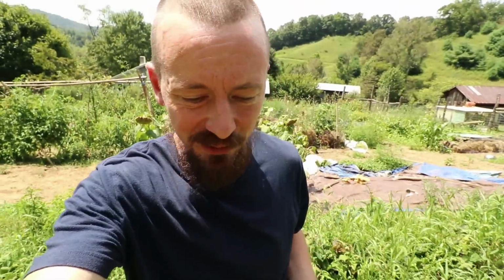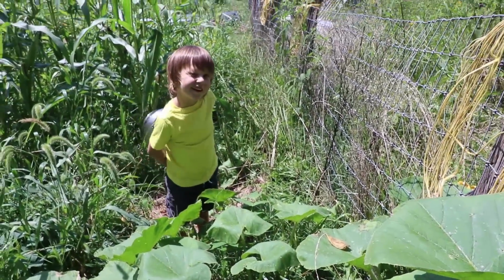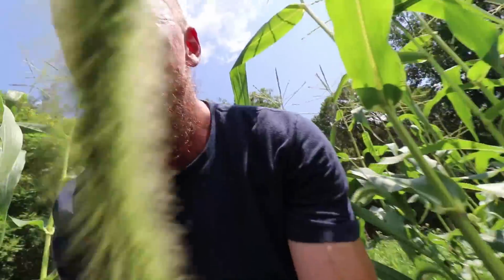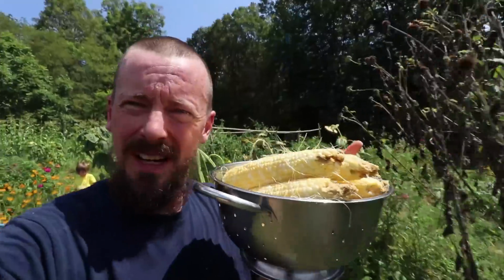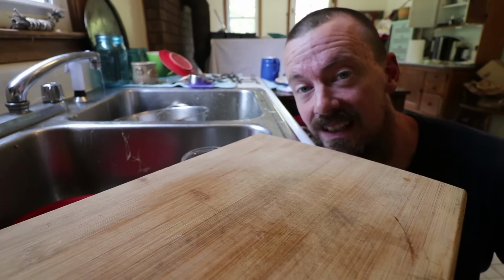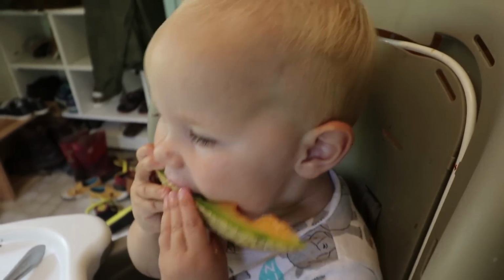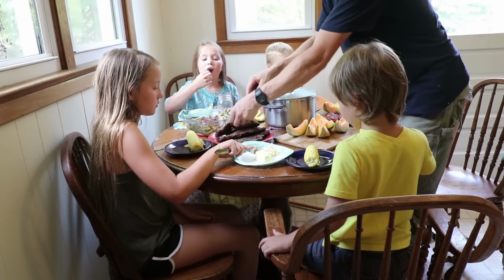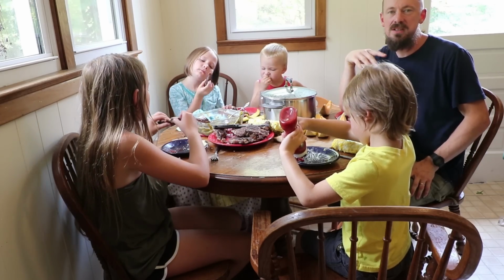GARDEN SURPRISES AND FIRSTS - Garden Shopping Trip and Cooking Real Food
It's time for a nice big LUPPER (lunch + supper) and we are off to the garden. Every bit of this food is from our little farm... A Joy!
↓↓↓↓↓↓↓↓↓↓↓   click "SHOW MORE" for... more   ↓↓↓↓↓↓↓↓↓↓↓↓
Home Sweet Homestead t-shirt:

Nourishing Traditions Cookbook:

Elliot Coleman:
Four Season Harvest